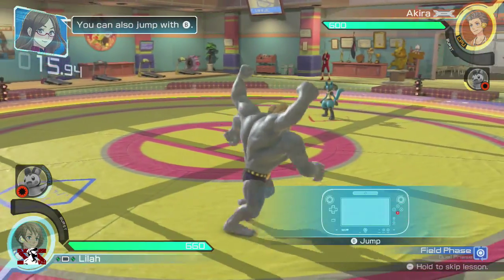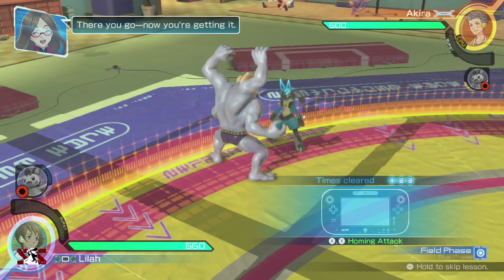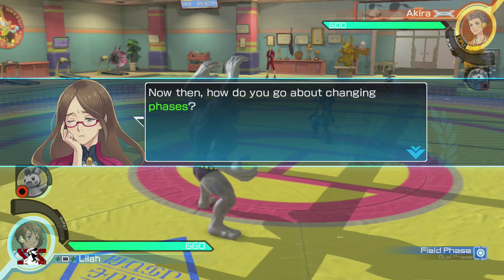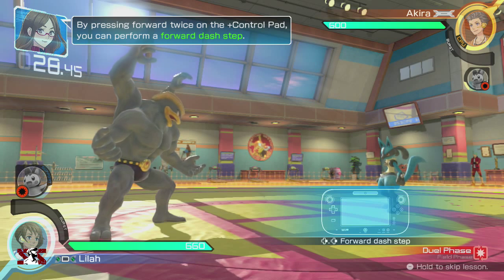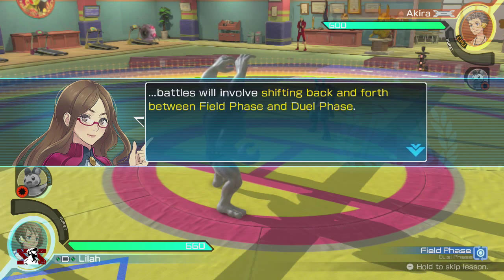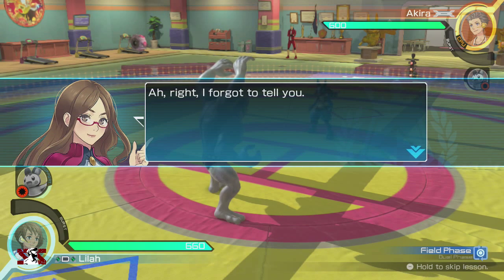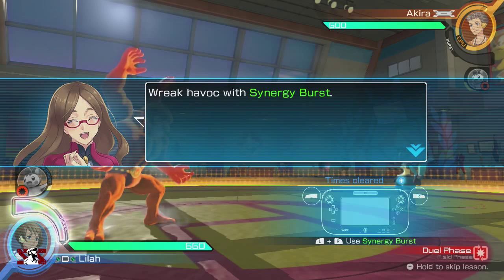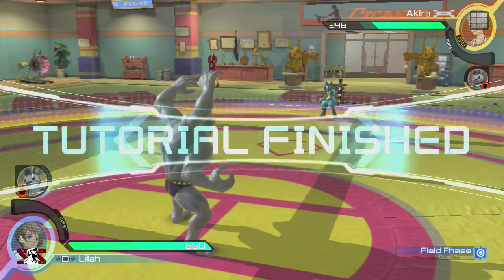Tutorial 1 of 5/Basics of Battle/Pokken Tournament